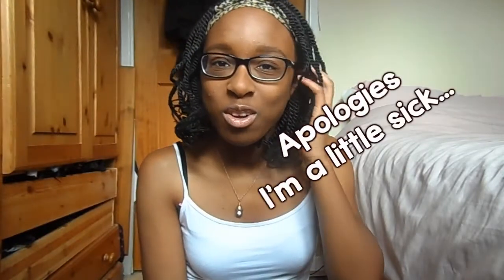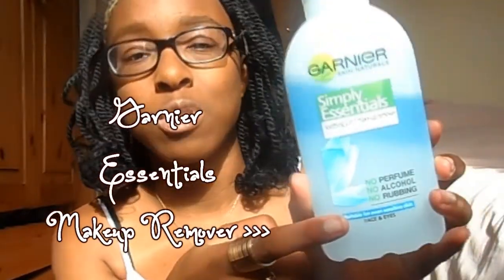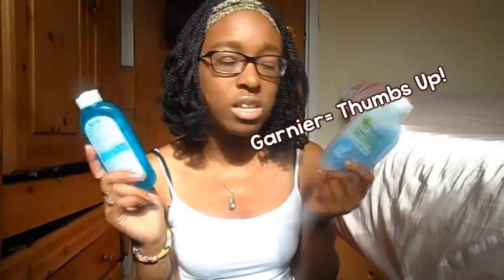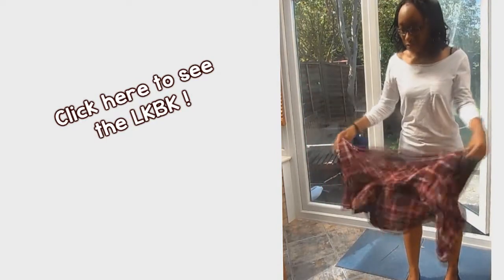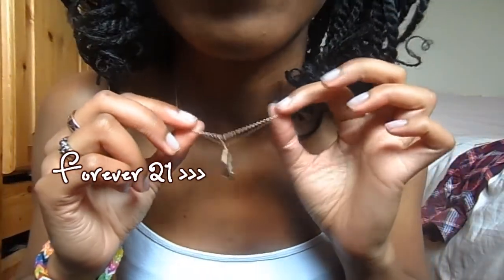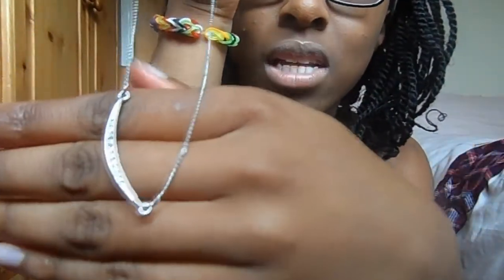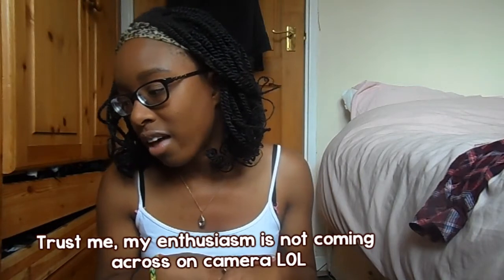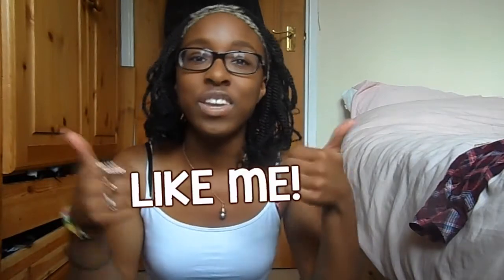August Favs +UPDATE! |KindleKindKel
❀ ENJOYED THIS? THEN LIKE THE VIDEO❀

Celebrating the end of summer with an August Favourites video :D

**CHECK OUT RIVERS&ROBOTS ON SPOTIFY**